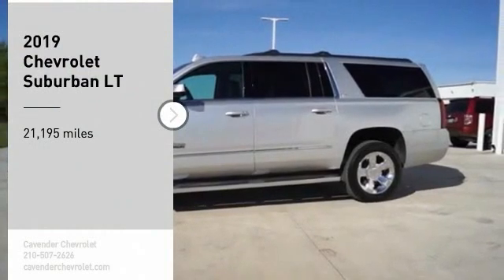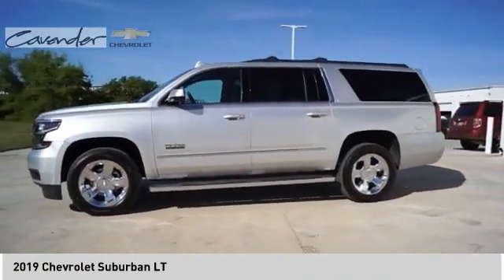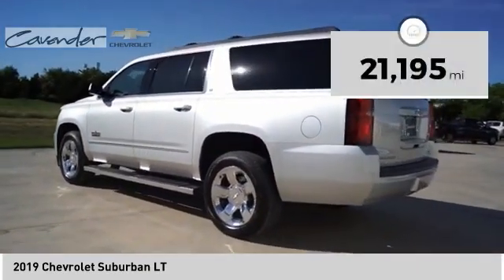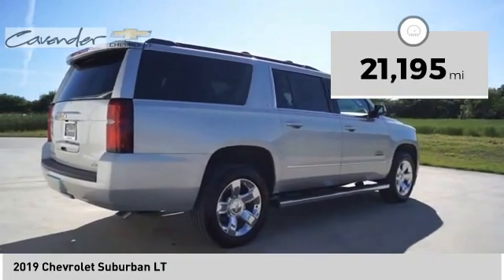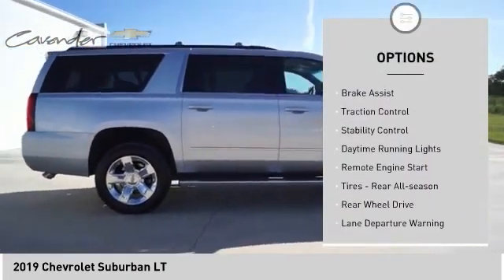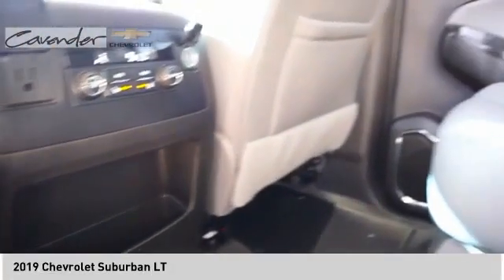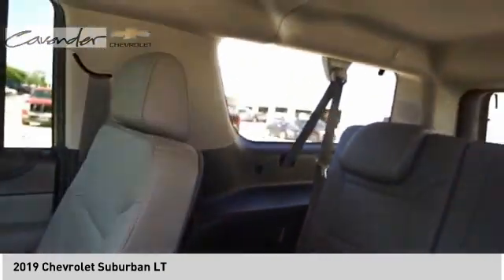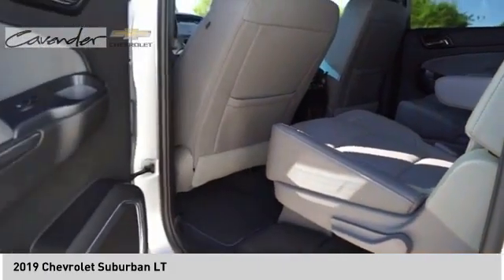2019 Chevrolet Suburban 18709A1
2019 Chevrolet Suburban LT

Cavender Chevrolet
30700 Interstate 10 W

Priced below KBB Fair Purchase Price!Recent Arrival!Clean CARFAX. CARFAX One-Owner.Silver Ice Metallic 2019 Chevrolet Suburban LT RWD 6-Speed Automatic Electronic with Overdrive EcoTec3 5.3L V8 2nd Row Pwr Release 60/40 Split Folding Bench Seat, 3rd Row 60/40 Power Fold Split-Bench, Black Roof Rack Cross Bars, Fog Lamps, Front & Rear Park Assist, Hands-Free Power Liftgate, Heated 2nd Row Outboard Seats, Heated Leather Wrapped Steering Wheel, Lane Change Alert w/Side Blind Zone Alert, Memory Settings, Passive Entry System, Power Folding & Adjustable Heated Outside Mirrors, Power Tilt & Telescoping Steering Column, Push Button Keyless Start, Rear Cross Traffic Alert, Texas Edition Package, Texas Edition Package w/RD4.Odometer is 19614 miles below market average!